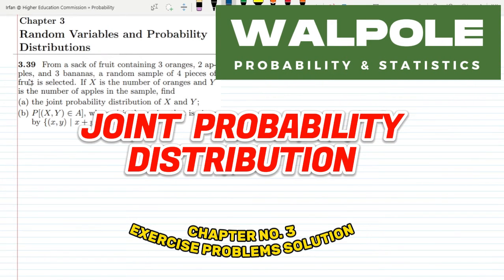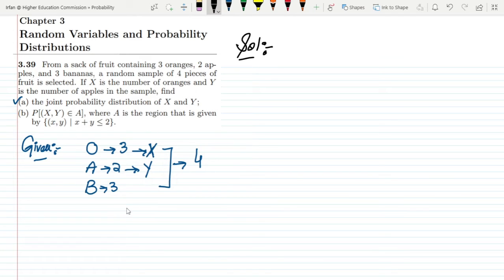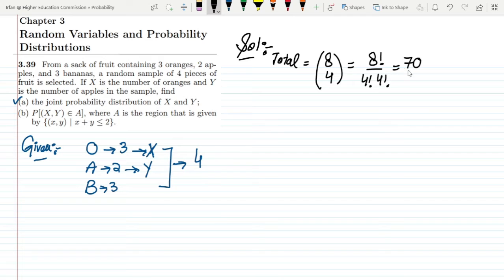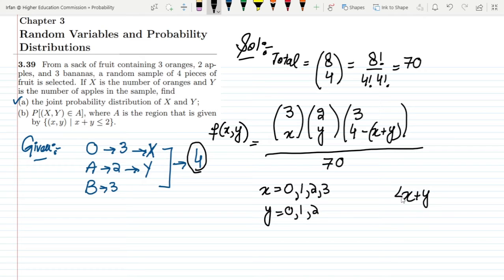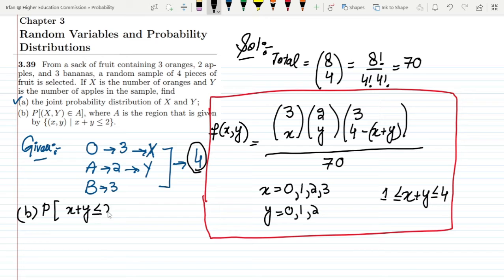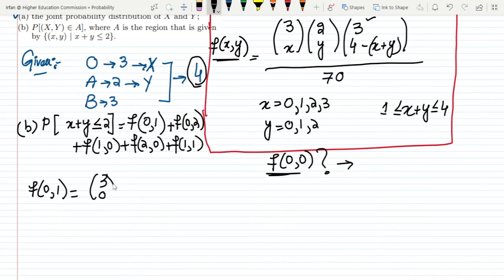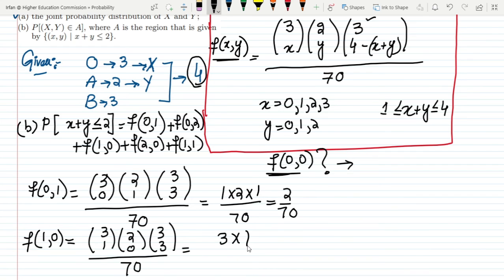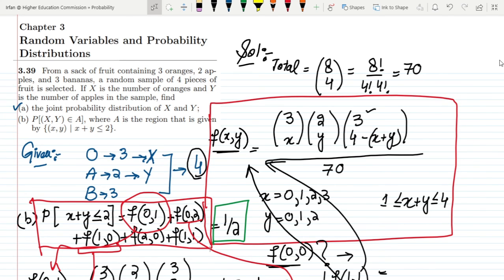3.39: Joint Density Function | Probability & Statistics for Engineers & Scientists by Walpole 9th Ed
This video describes the conceptual overview related to the Joint Probability Density Function in the form of problem 3.39 to calculate different values for discrete probabilities.

3.39 From a sack of fruit containing 3 oranges, 2 apples, and 3 bananas, a random sample of 4 pieces of fruit is selected. If X is the number of oranges and Y is the number of apples in the sample, find
(a) the joint probability distribution of X and Y ;
(b) P[(X, Y ) ∈ A], where A is the region that is given
by {(x, y) | x + y ≤ 2}.

Happy Learning :-)